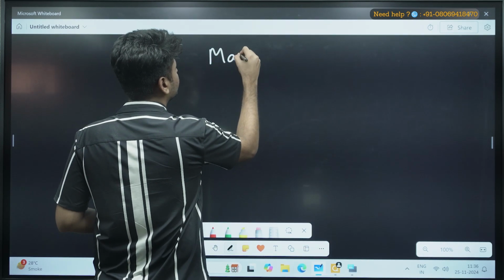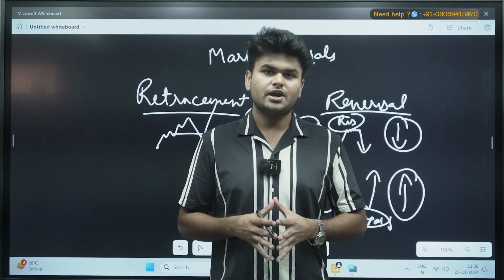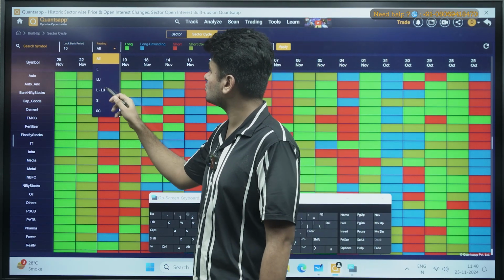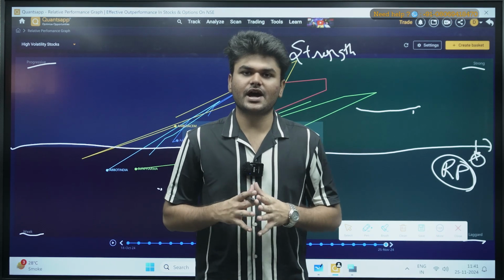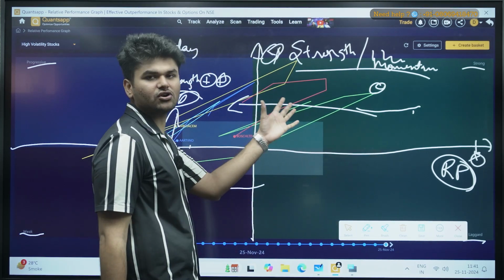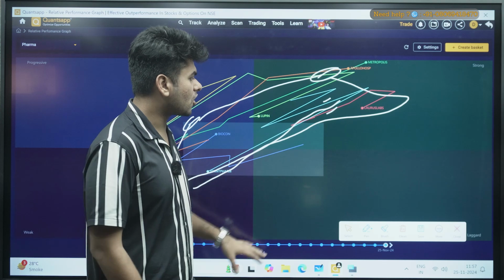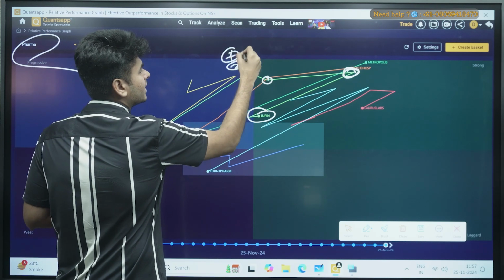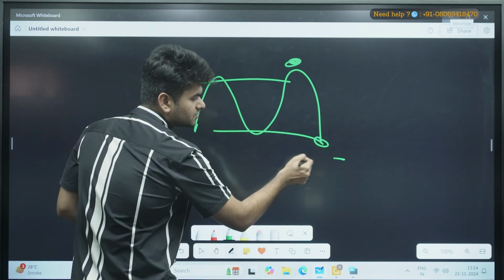Mastering Reversals: Unlocking Relative Performance in Trading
Learn how to spot trend reversals like a pro and unlock high-probability trading setups! In this video, we’ll explore the secrets of identifying market reversals using price action and relative performance strategies. Discover how to use key levels, support/resistance, and outperforming/underperforming assets to gain an edge in your trading. Perfect for Nifty, BankNifty, and stock traders looking to elevate their game!

🔑 Topics Covered:
✅ What are reversals?
✅ How to use relative performance for better setups.
✅ Practical examples for precision trading.